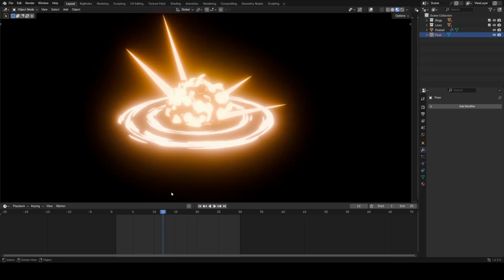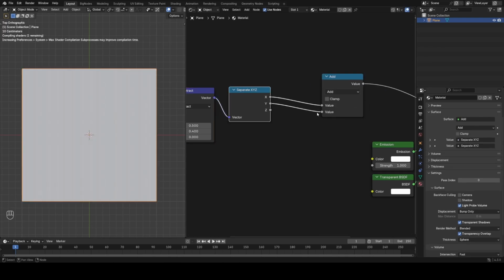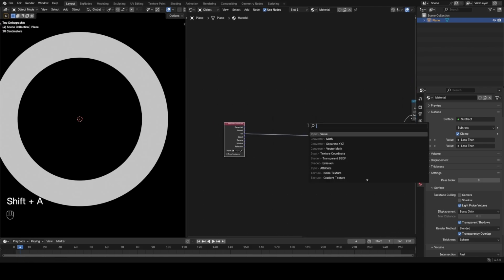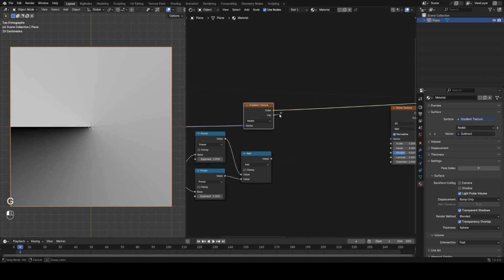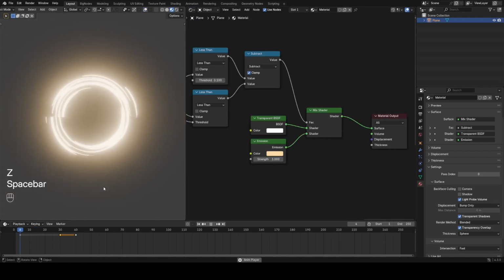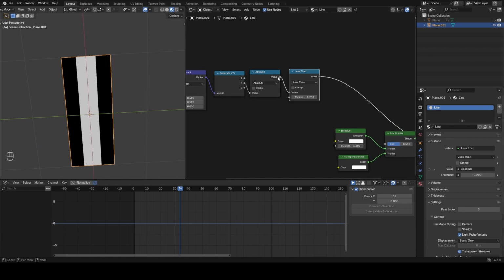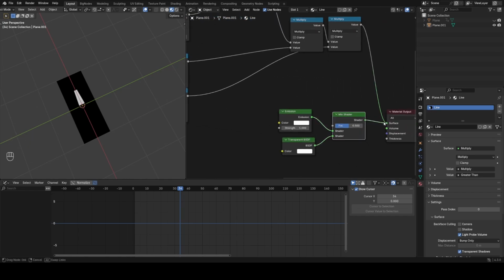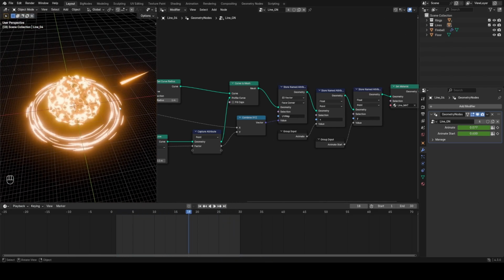Anime Stylised Explosion - Part 2, Rings & Lines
In this part were focusing on the other elements of the explosion, the lines and the rings, looking at procedural shading fundamentals and learning methods that you can apply to a whole range of effects!